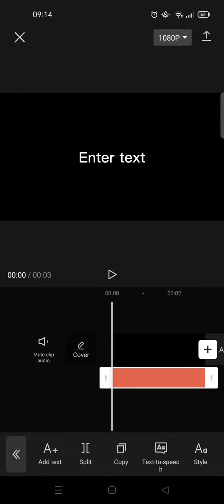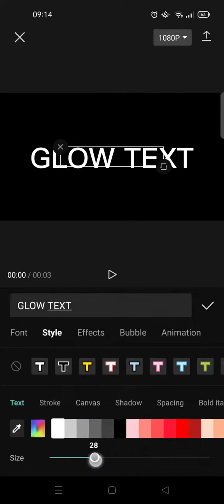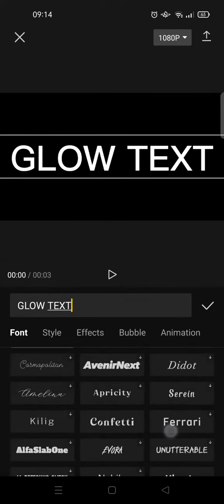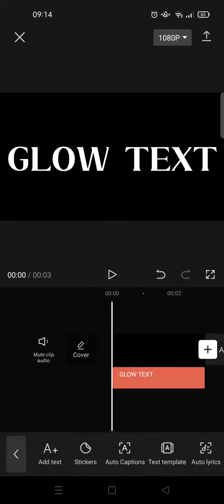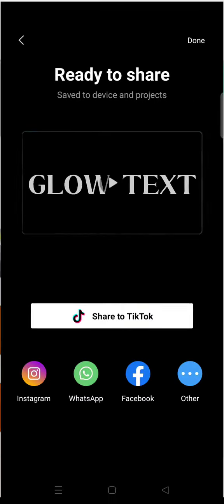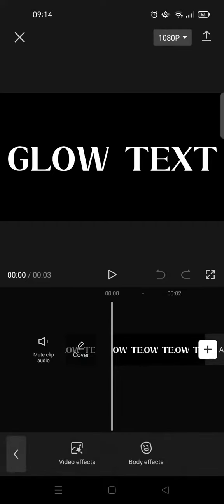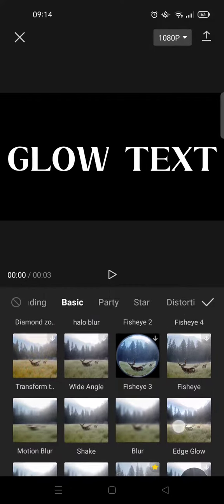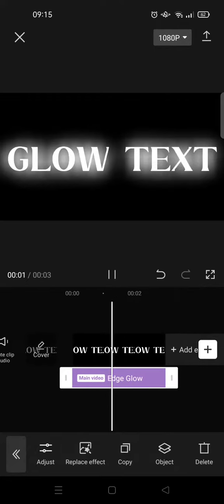~ Want to Make Stunning Glow Text in CapCut? Watch This Easy Tutorial!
Are you ready to make your videos pop with stunning glow text in CapCut? In today's tutorial, I will guide you step-by-step on how to create eye-catching glowing text that will make your content shine. Whether you're a beginner or a seasoned video editor, this easy-to-follow tutorial will help you master the glow text effect in no time!

Creating glow text in CapCut is a fantastic way to add a unique and professional touch to your videos. With just a few simple steps, you can transform ordinary text into a glowing masterpiece. We'll start by adding the text you want, adjusting the size and font to fit your style, and then applying the amazing edge glow effect. By the end of this video, you'll have all the tools you need to create stunning glow text in CapCut.

Here's a quick rundown of what you'll learn:

How to add text in CapCut and customize its size and font.
How to save your project and re-import it for further editing.
How to apply the edge glow effect to create a stunning glow text.
Tips for adjusting the glow intensity to achieve the perfect look.
Target Keyword: "glow text in CapCut"

If you're looking to create glowing text in CapCut, this tutorial is perfect for you. Not only will you learn how to add the glow effect, but you'll also discover how to make your text stand out with different fonts and styles. The edge glow effect in CapCut is a powerful tool that can elevate your video editing game, making your content more engaging and visually appealing.

If you found this tutorial helpful, please click the thanks button below. I appreciate your support!

Secondary Keywords: CapCut text effects, glowing text tutorial, video editing tips, CapCut effects, create glowing text, edge glow effect

Let's get started and create some amazing glowing text in CapCut! ✨